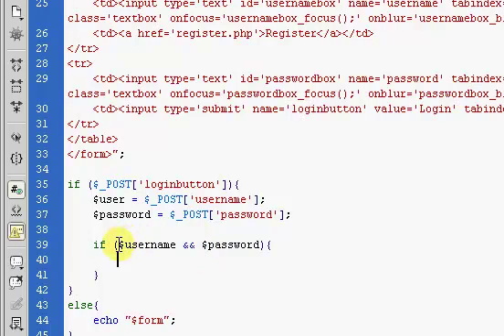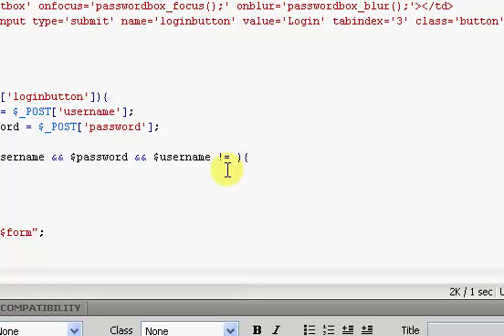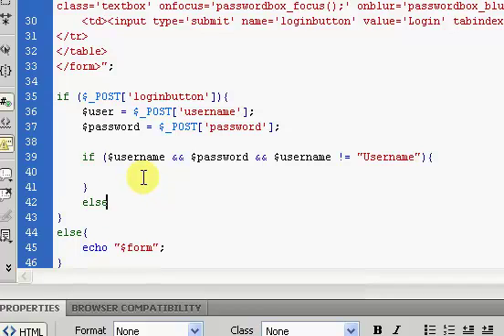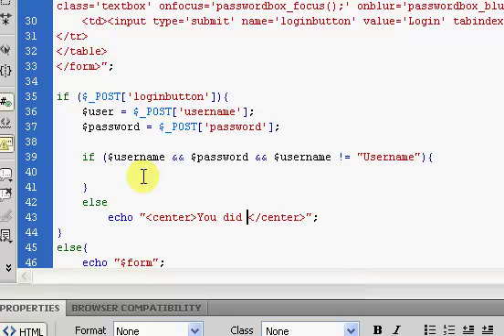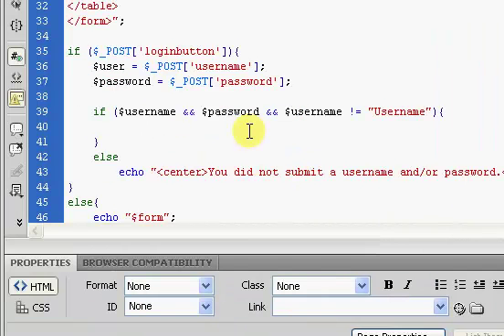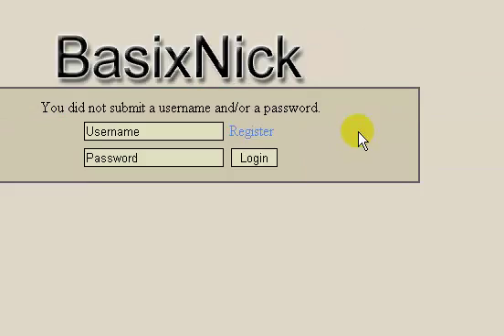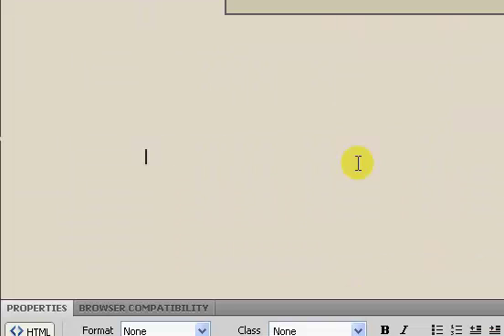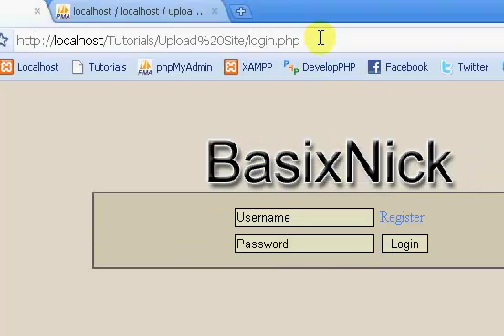File Upload Site (Part 10-2)